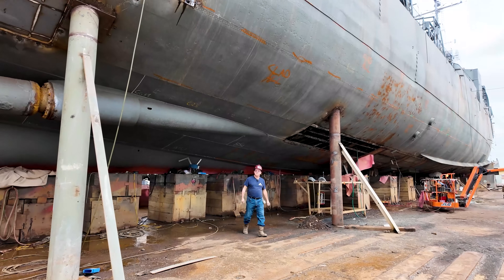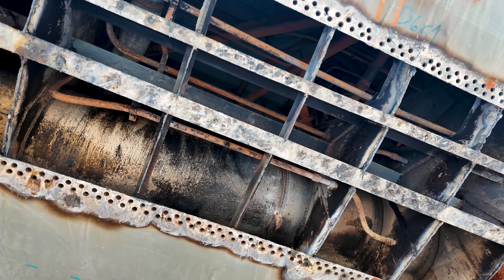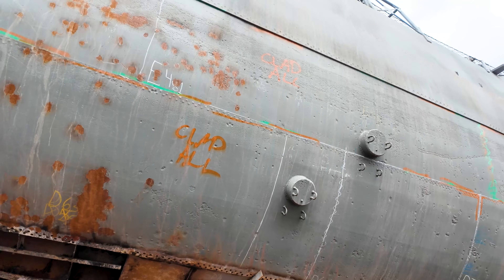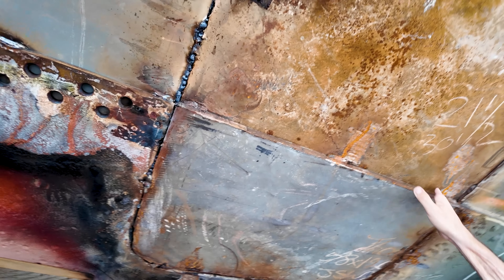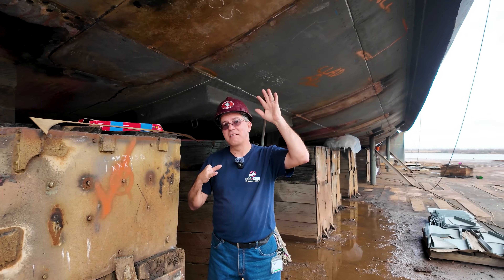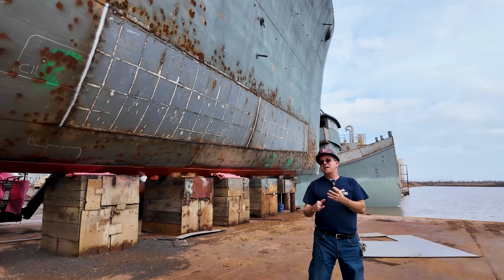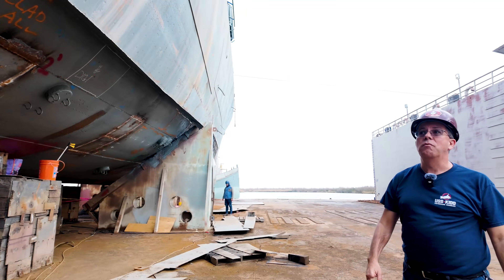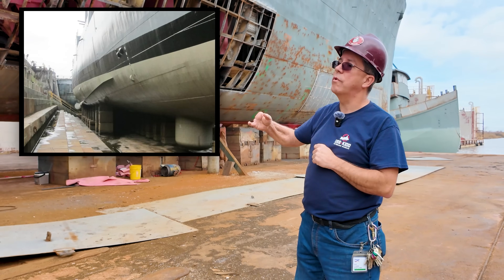Hull Overhaul of WWII Destroyer USS KIDD │#5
Update #5 in the USS KIDD (DD-661)'s drydocking period. Hull degradation is the main reason the KIDD is being drydocked, so we're showing you what's going on under the skin. Ship Superintendent Tim NesSmith details all the methods that are being used to restore and preserve the hull.

00:00 Welcome to Drydock 6 in Thoma-Sea Shipyard
00:18 Assessing the Hull - Damage & Thickness
02:18 Clad Welding the Divets
03:34 Cropping & Renewing the Penetrations
04:41 Cropping & Renewing the Touchpoints
07:29 Matching New Steel to Curve of the Hull
10:00 Fortifying the Keel
10:53 About the Touchpoints
11:51 Replacing Whole Plates
13:09 Effects of Saltwater Exposure on Ships
15:13 Looking in Reefer Deck
16:40 Wind-Water Line
17:20 Closing Thoughts